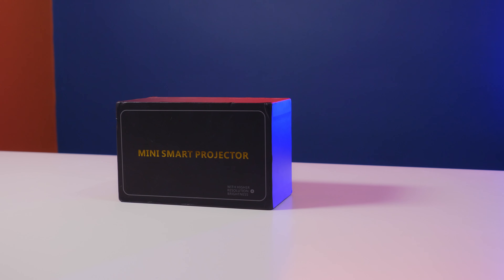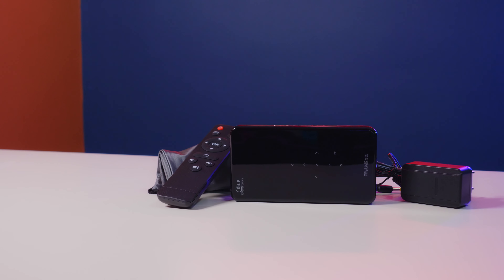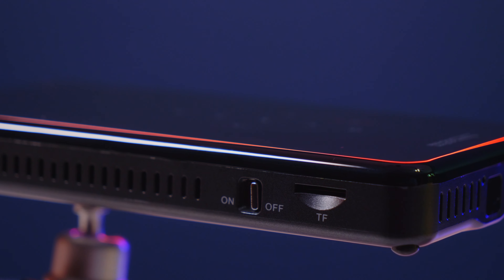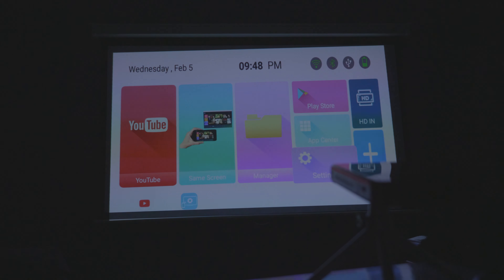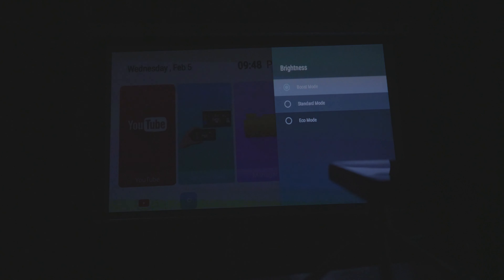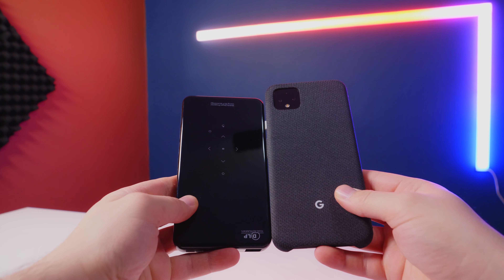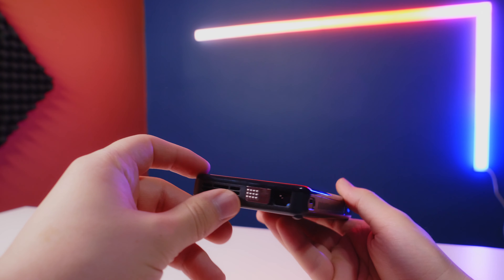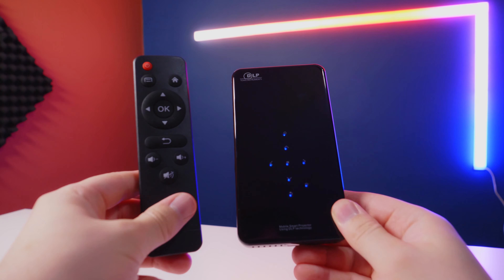Is this Mini Projector Misleading or is it Worth it - Review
In this video we take a look at the Prima Mini Projector and see if these Mini Projectors are Misleading or Worth it, can this be considered a Best Mini Projectors in 2020 or not.

In this video I cover the Prima comes with a 200 lumen s and when we are taking a looking at the image it is able to deliver in some cases it is z little pedaled especially where text is involved, I did put in the Nintendo switch and it didn't look so good which was disappointing.

This Mini Projector is no bigger than a smartphone its just a little thicker but you are able to pretty much take it with you anywhere you go.

The native resolution of this mini led projector is 640 x 480 but you are able to input a 1080p connection.

The great thing about this projector it is an android  based projector that means no wires or anything you can just play things through the projector which is amazing.